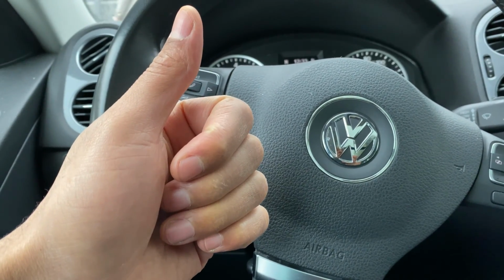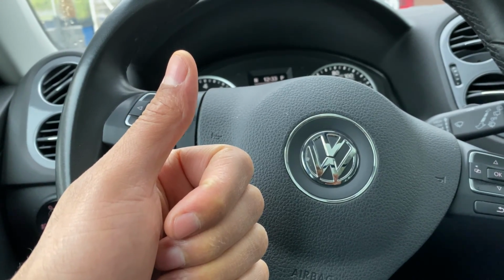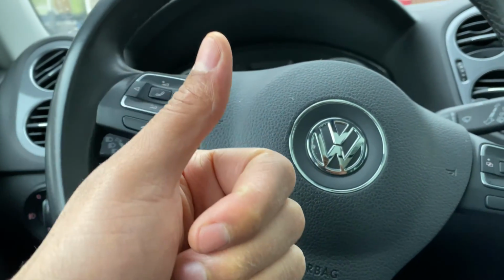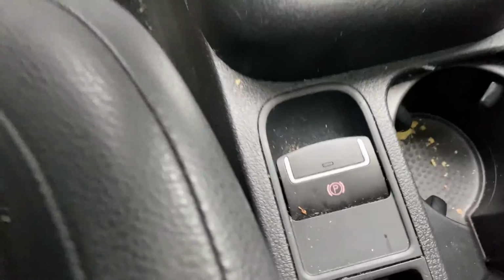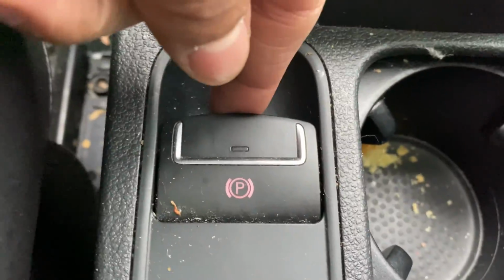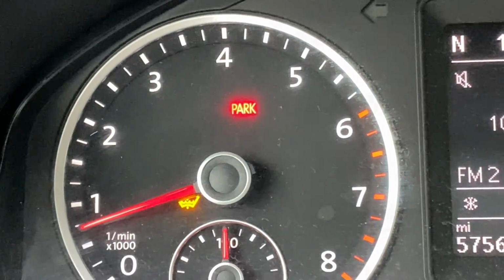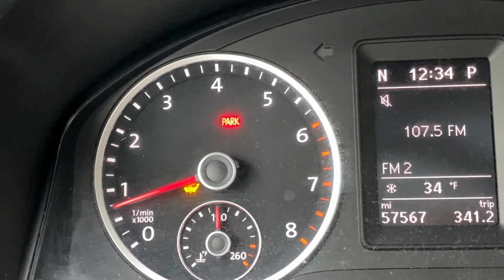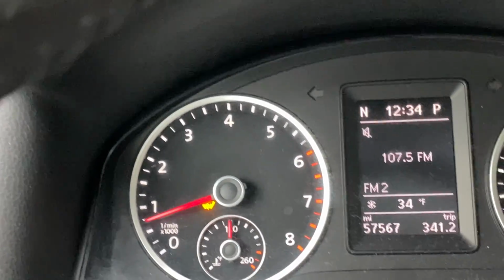VOLKSWAGEN TIGUAN - How to turn on/off parking brake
Demonstrating how to turn on and off the parking brake of a VOLKSWAGEN TIGUAN. .